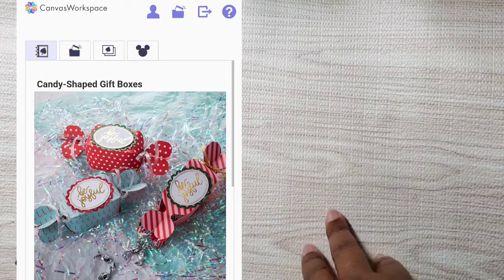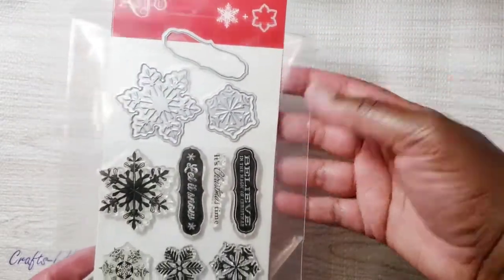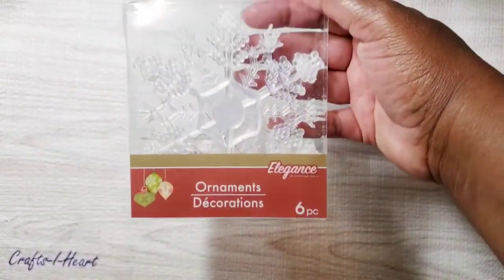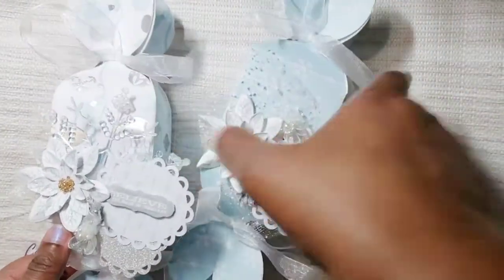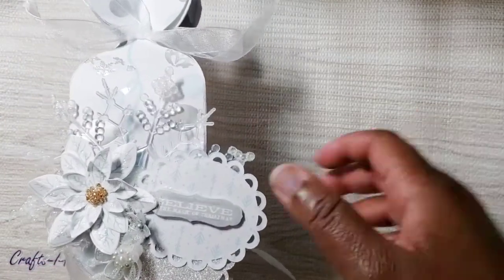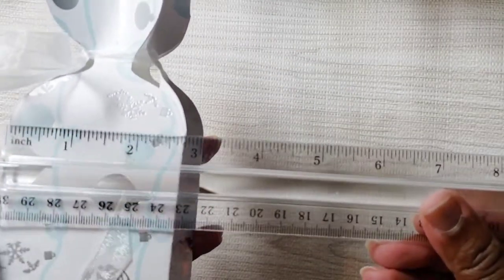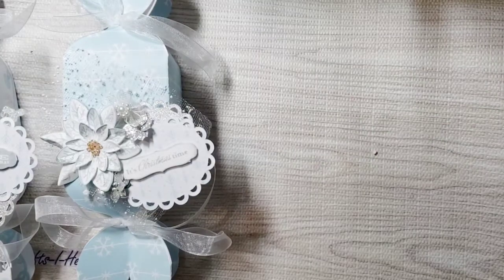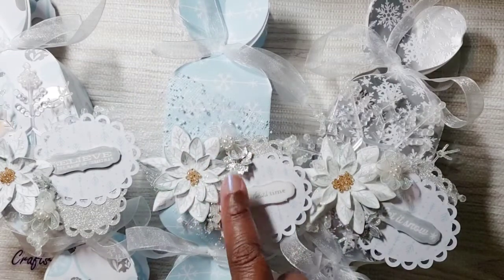12 Days of Christmas Cheer Collab hosted by Poetspice-Day 9 Christmas Cracker Boxes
This collab features Christmas/ December holiday themed projects. Videos will be posted every day from Dec. 1,2021 through Dec. 12, 2021.

Play along! Do VR & Instagram responses! Use poetspicecollabs  poetspiceholidaycheer

Jojoza Hanna

Crafts-i-heart YT

Sandysplannershopandcrafts

 Sharingmore

Gbroady